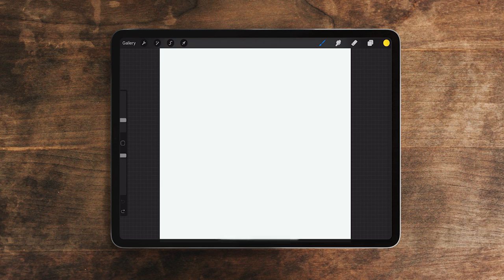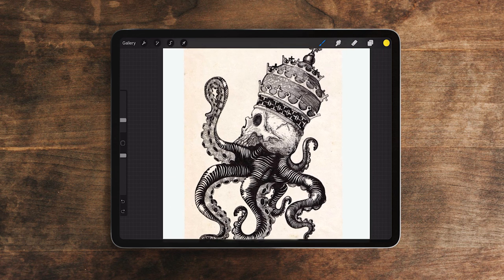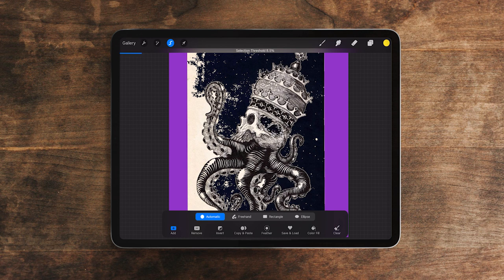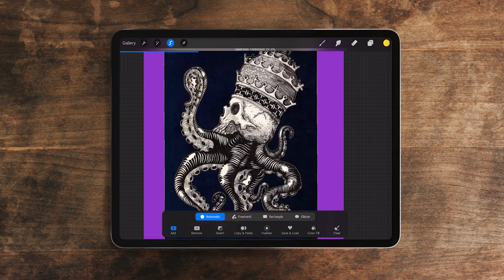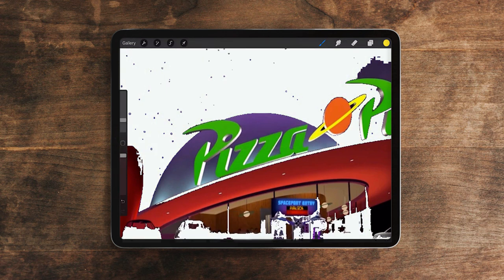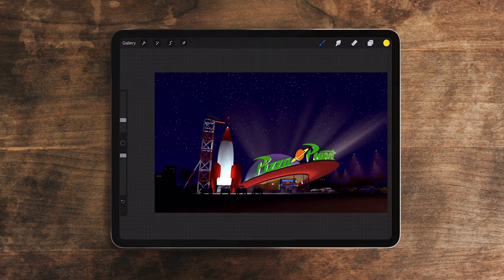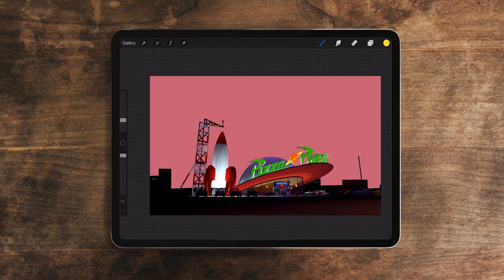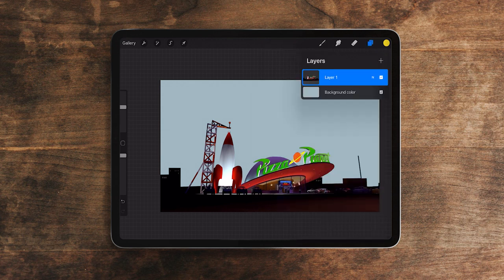How to REMOVE BACKGROUND in PROCREATE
Learn how to make crazy art in PROCREATE by removing backgrounds using layer masks!

✌️ - Drew